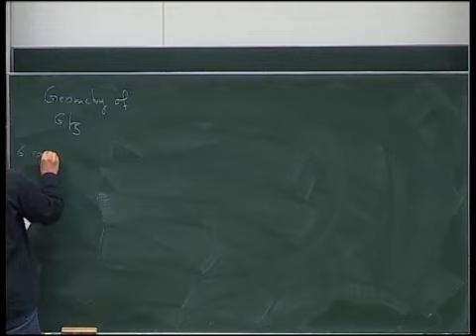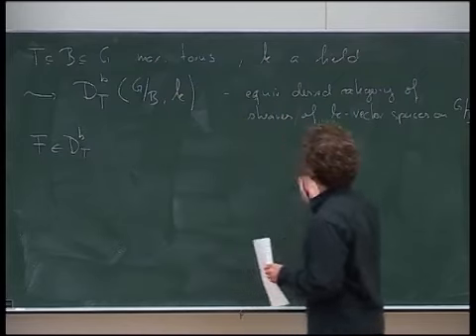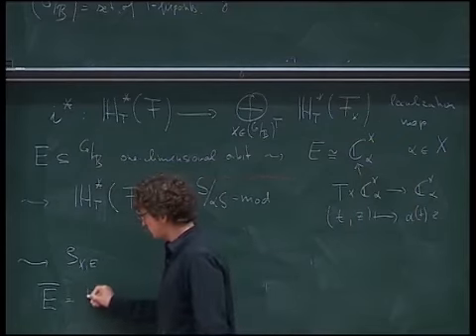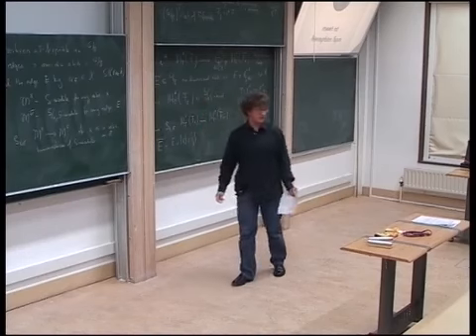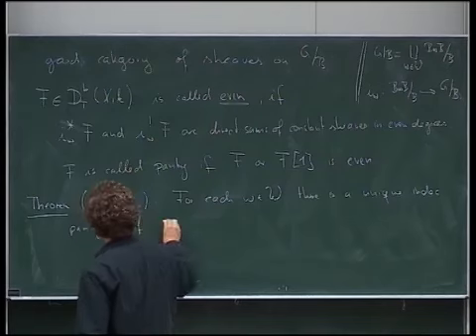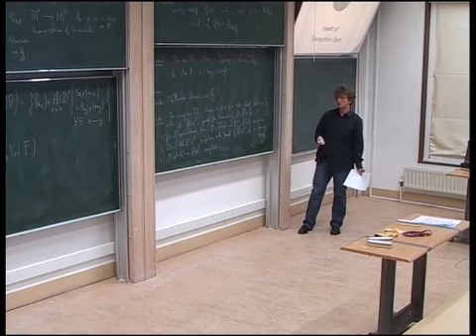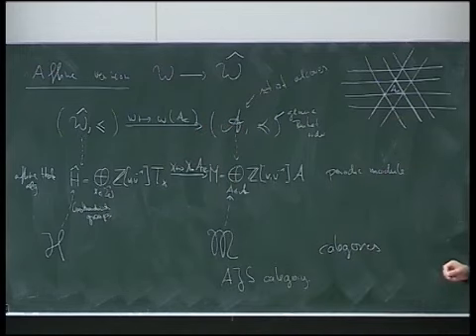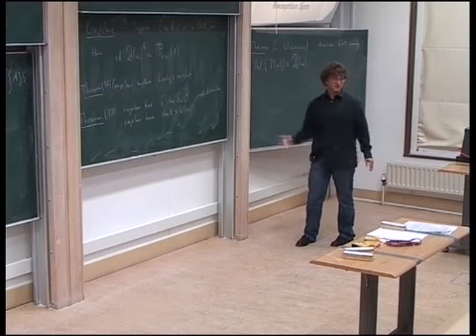Prof. Peter Fiebig | Lusztig's conjecture as a moment graph problem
Title: Lusztig's conjecture as a moment graph problem
Speaker: Professor Peter Fiebig (Friedrich-Alexander-Universität Erlangen-Nürnberg)
Date: 23rd Jun 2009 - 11:30 to 12:30

🗓️ Event: (ALTW04) Representation theory and Lie theory